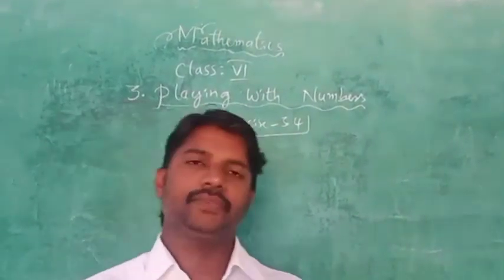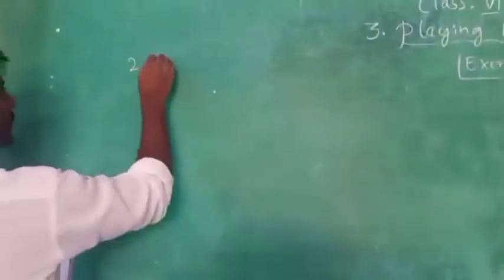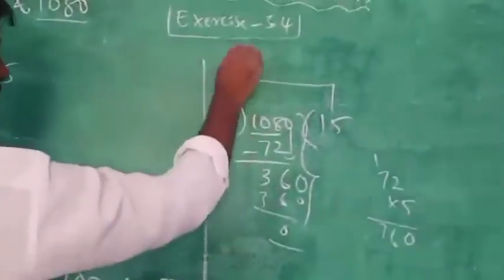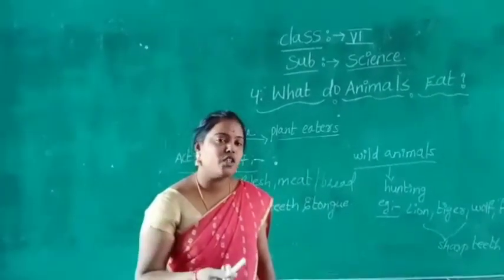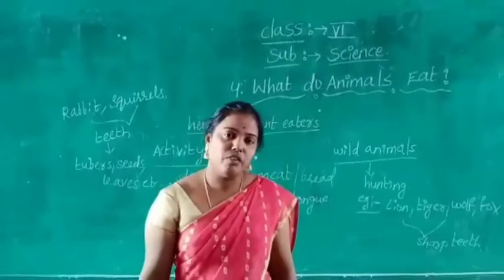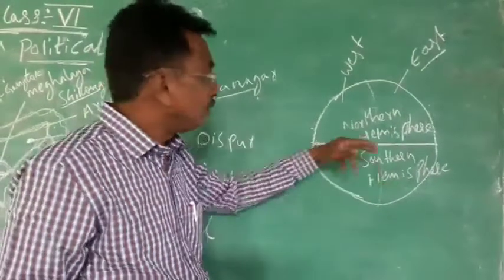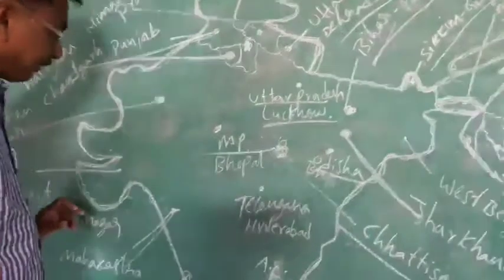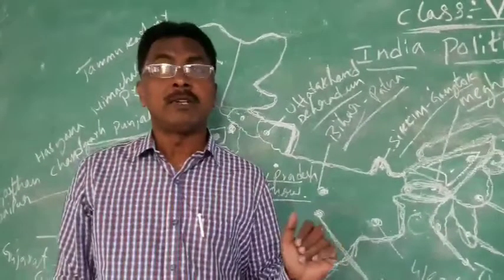LIBERTY HIGH SCHOOL DAY-39 *ONLINE CLASSES, VI-STD MATHS [CH-3.4], SCIENCE [L-4] & SOCIAL[INDIA MAP]